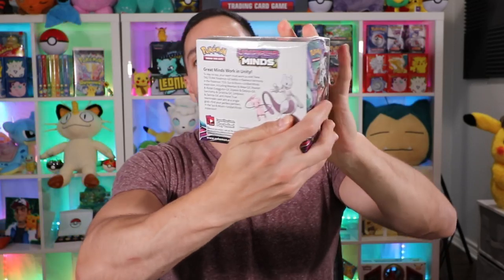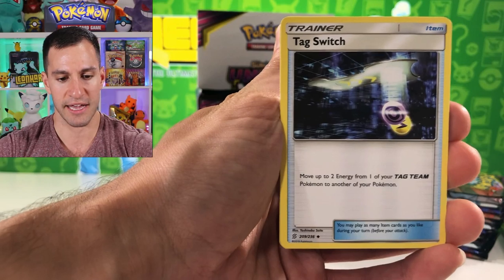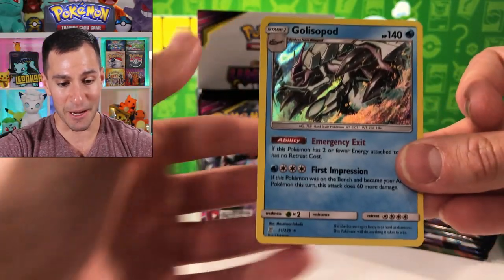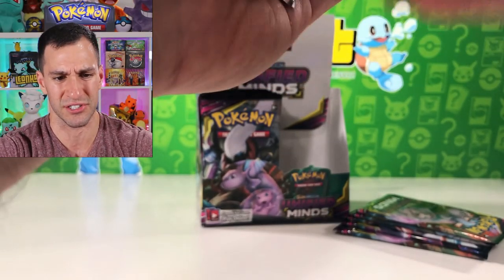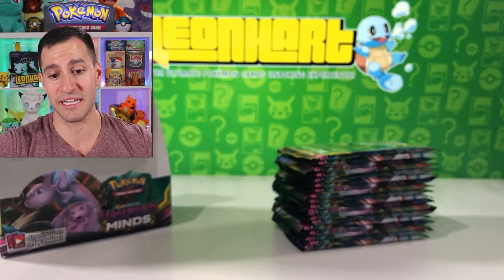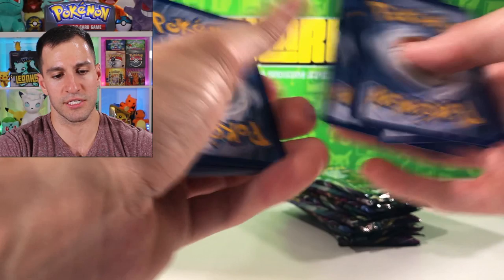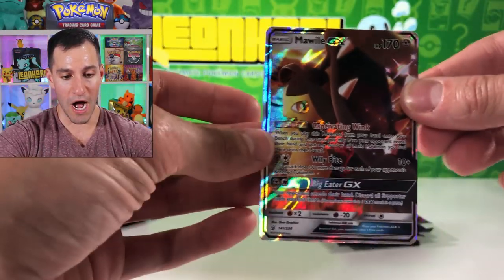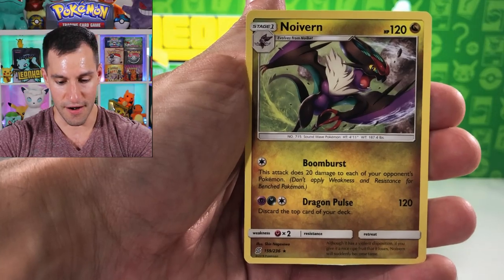*NEW POKEMON CARDS UNIFIED MINDS BOX!* Opening POKEMON BOOSTER BOX With ULTRA RARE CARDS Inside!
Opening a new Pokemon cards Unified Minds booster box with the best secret rare pull! This is the newest Pokemon cards set!

► Contact Leonhart!